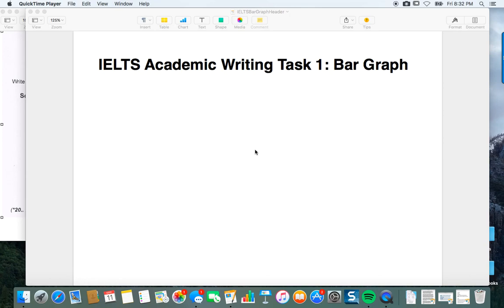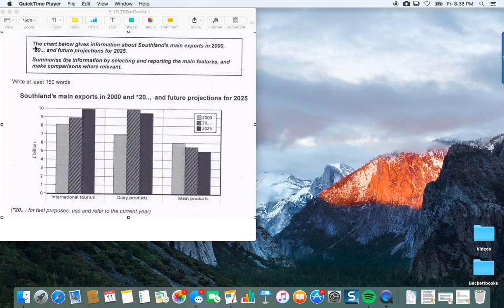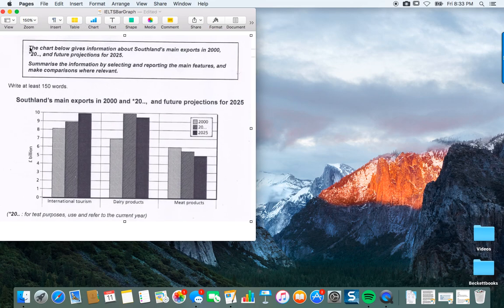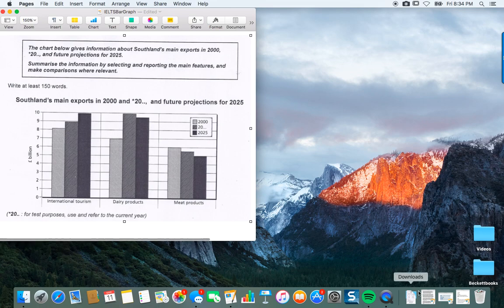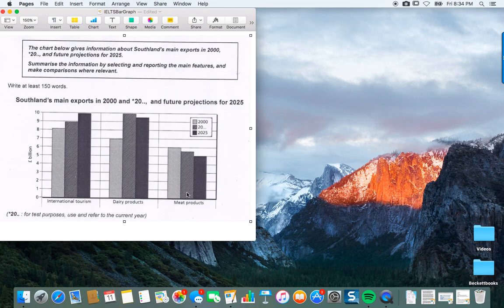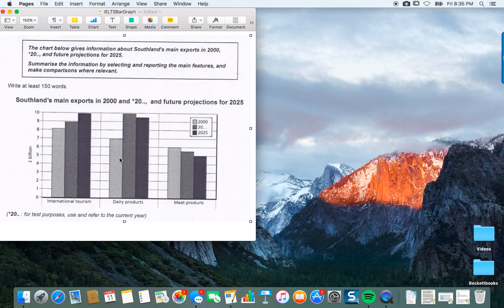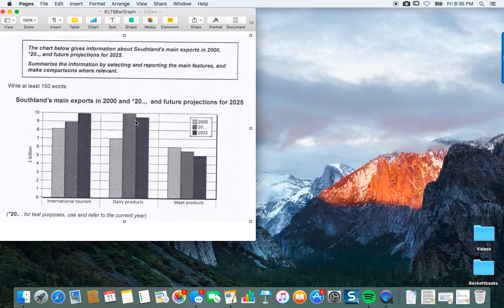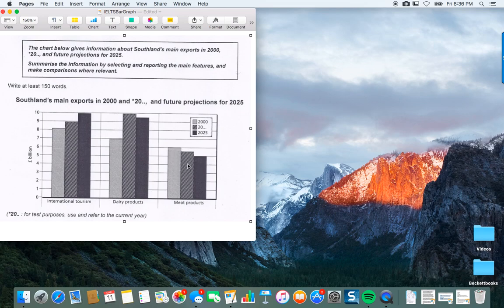IELTS Writing Task 1 Bar Graph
This video goes over ideas on how to put together a solid task 1 academic writing.

Remember: take 5 minutes to analyse the task, organise your paragraphs, and show the trends, supported by the data. Good luck!